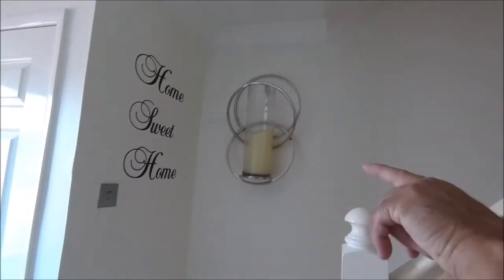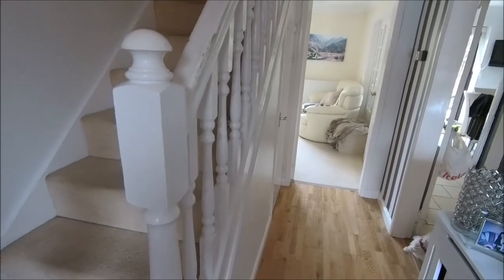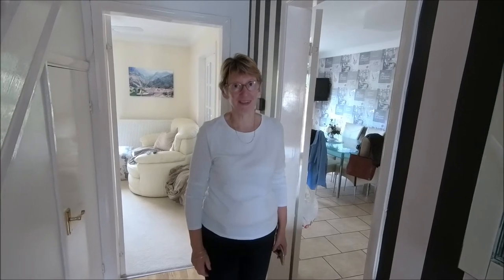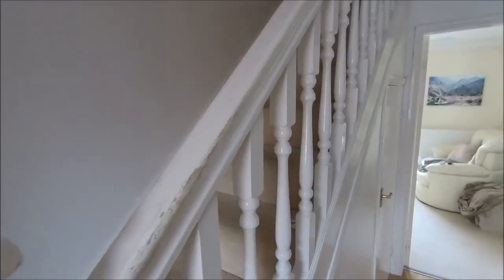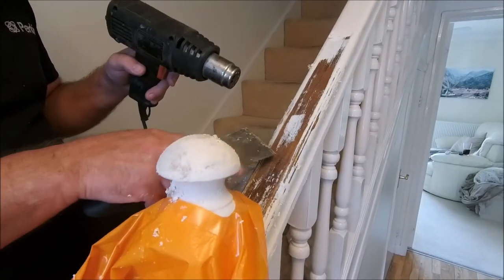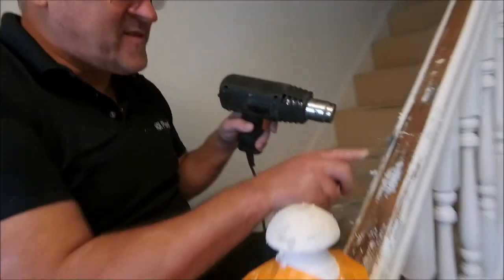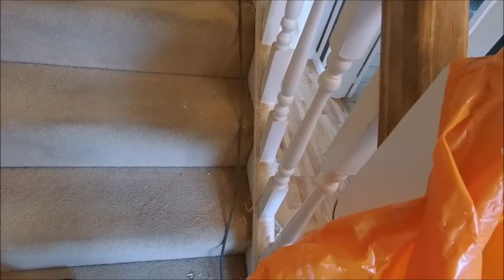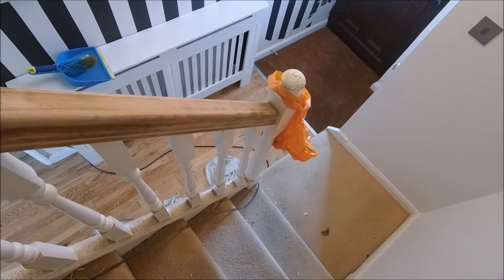Hall and landing decoration Day One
well... whats the last thing you need on your week off. yep. you guessed it .. DECORATING!